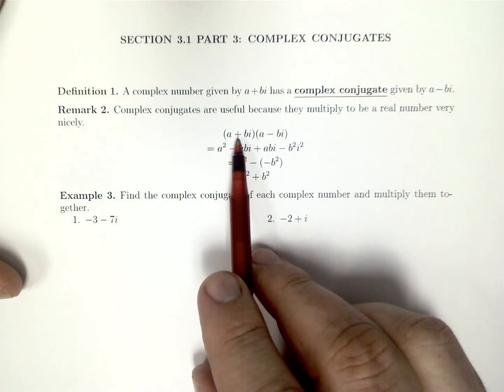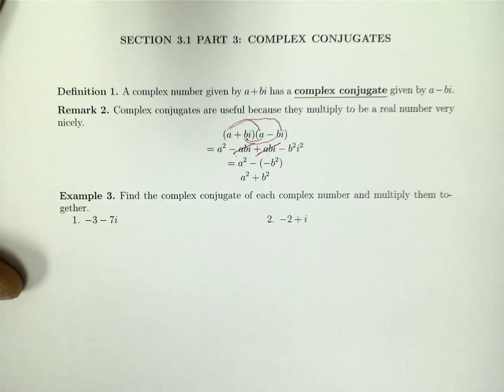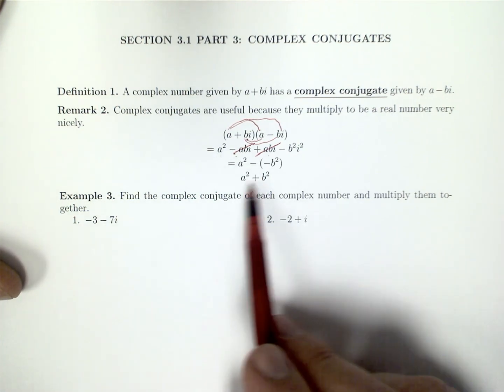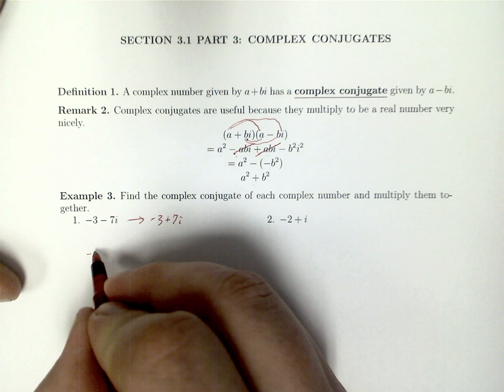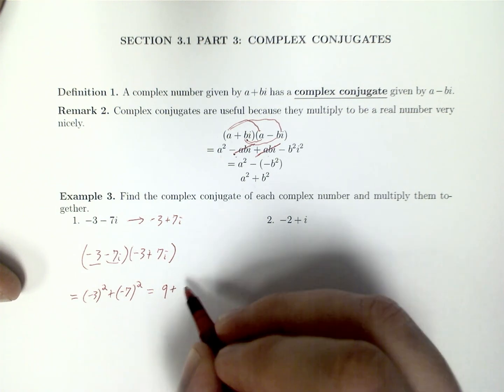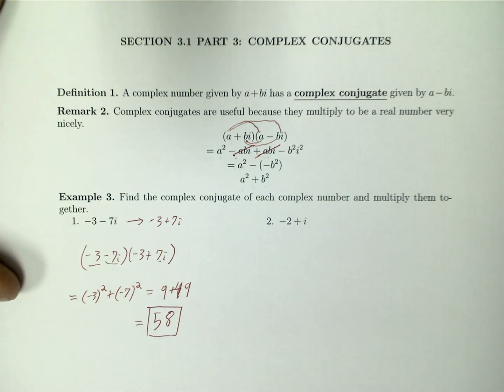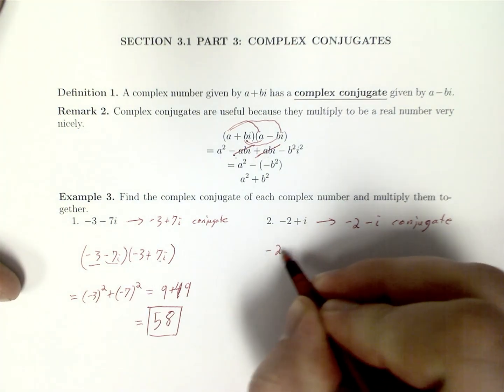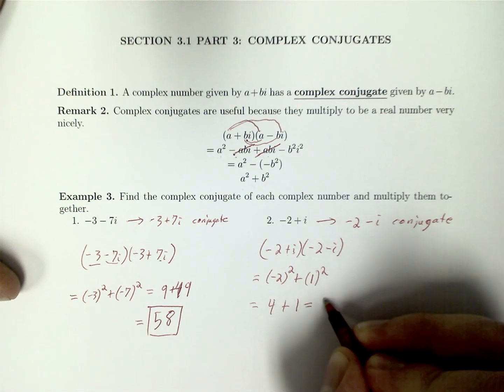MAT 150: Week 7: Section 3.1 Part 3: Complex Conjugates